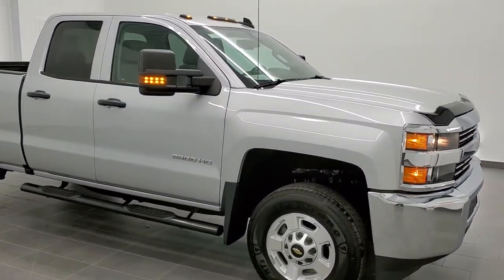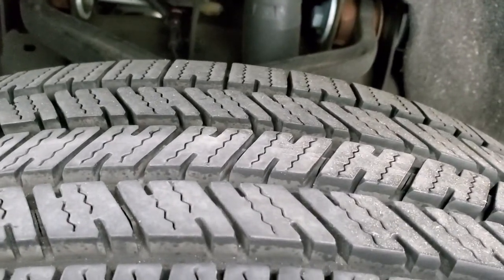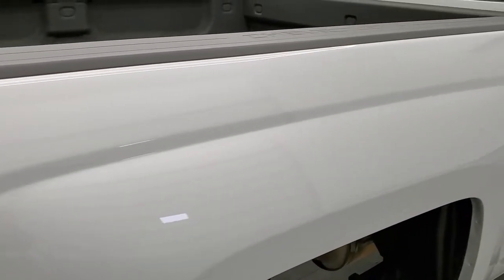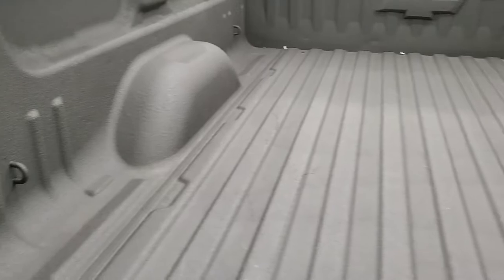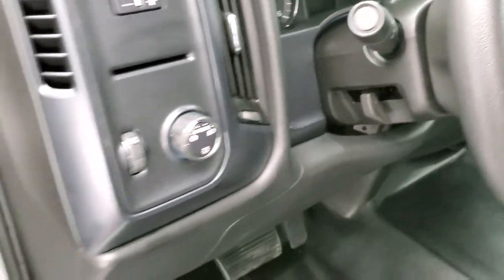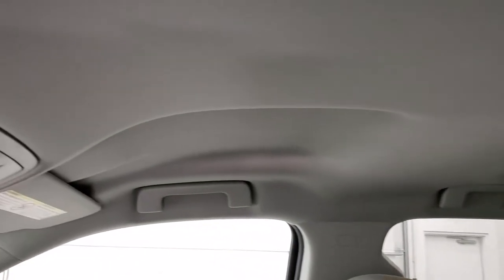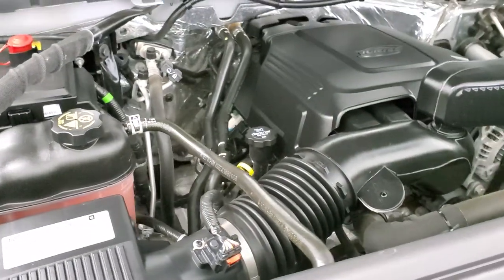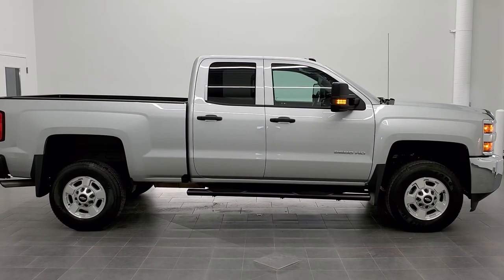2017 CHEVROLET SILVERADO 2500 DOUBLE SHORT 2WD SILVER ICE WALK AROUND REVIEW 11156 SOLD! SUMMITAUTO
This 2017 CHEVROLET SILVERADO 2500 DOUBLECAB SHORTBOX 3/4 TON GAS TRUCK 2WD IN SILVER ICE METALLIC FOR SALE IN FOND DU LAC OSHKIOSH WISCONSIN 54935 is the vehicle we did walk around review of today.

Thank you for checking out this video of this 2017 CHEVROLET SILVERADO 2500 DOUBLECAB SHORTBOX 3/4 TON GAS TRUCK 2WD IN SILVER ICE METALLIC FOR SALE IN FOND DU LAC OSHKIOSH WISCONSIN 54935

STOCK: 11156
PRICE: $30,999
MILES: 50,041
MAKE: CHEVROLET
MODEL: SILVERADO 2500
VIN: 1GC2CUEG9HZ210066
LOCATION: FOND DU LAC OSHKOSH WISCONSIN, 54937 TRUCKS ON 41

1 OWNER! CLEAN TITLE HISTORY! 6.0 Liter V8 Engine FFV E85 Capabilities, 360 Horsepower, Full Four Door Double Cab Crew Cab, Short Box 6 1/2 Foot Shortbox, Work Truck Package WT, 6 Speed Automatic Transmission with Optional Manual Tap Shift, Rear Wheel Drive RWD 4x2 Two Wheel Drive, Reverse Backup Camera Rearview Camera, Onstar System, Gray Cloth Seats, 40/20/40 Split Front Bench Seating, Full Towing Package with Receiver Trailer Hitch, Wiring and Transmission Cooler Tow Package, Factory Brake Controller, LED Side Lights, Heated Telescopic Tow Power Mirrors with Built-in Directional Signals, Stabilitrak Traction Control, 4.10 Gears with Automatic Locking Differential Limited Slip Differential, Like New Firestone Transforce HT LT245/75 R17 Tires, Factory Alloy Rims Premium Wheels, Four Wheel Disc Brakes, Aftermarket Painted Stepbars, Spray-in Bedliner, Bedrail Covers, Bug Shield, Clearance Lights, Projector Lamp Headlights, Locking Tailgate, Rear Bumper Steps, Chrome Trimmed Grill, Chevy MyLink Touchscreen Radio, AM / FM Radio Tuner, Android Auto Compatible, Apple Car Play Compatible, Auxiliary MP3 Jack Portable Audio Connection, USB Jack Portable Audio Connection, Keyless Entry System, Adjustable Height Seatbelts, Driver and Passenger Front Air Bags, L.A.T.C.H. Child Safety System, Side Curtain Air Bags SRS Safety Restraint System, Compass Display, Outside Temperature Display, Rubber Floors, Air Conditioning AC, Cruise Control, Power Locks, Power Windows, Tilt Steering Wheel, Automatic Headlights Autolamp, 110V / 150W Auxiliary Power Outlet, 5 Year / 60,000 Mile Remaining Powertrain Factory Warranty, Whichever comes first, Silver Ice Metallic, ONE OWNER! CLEAN AUTOCHECK! Very very clean inside and out! This is one of the sharpest 2017 Chevrolet Silverado 2500 doublecab shortbox 3/4 ton gas trucks on our lot! Make your move before this super clean 2wd is gone!

STOCK: 11156
PRICE: $30,999
MILES: 50,041
MAKE: CHEVROLET
MODEL: SILVERADO 2500
VIN: 1GC2CUEG9HZ210066